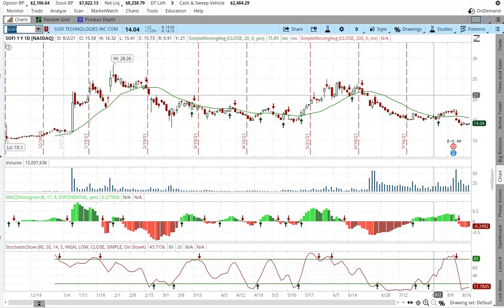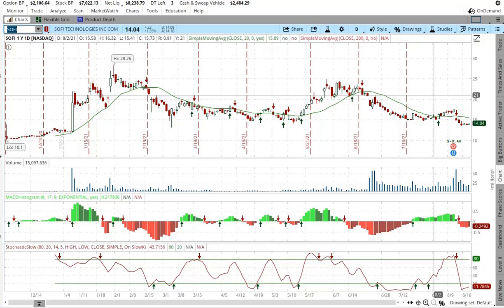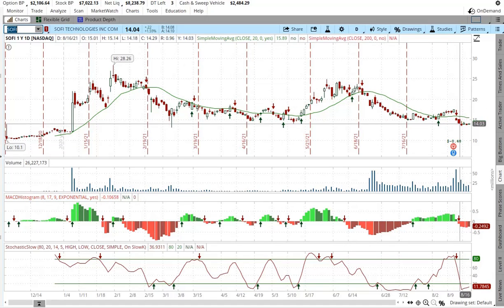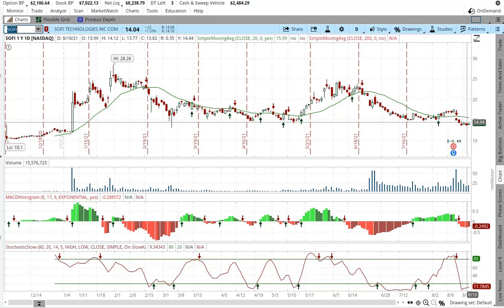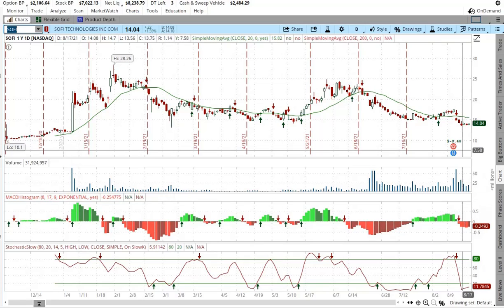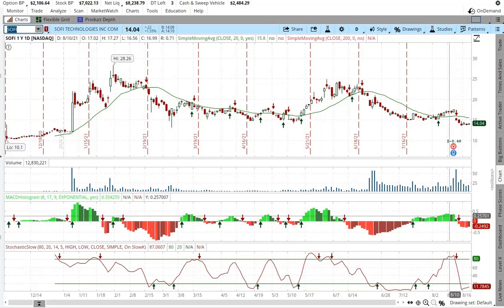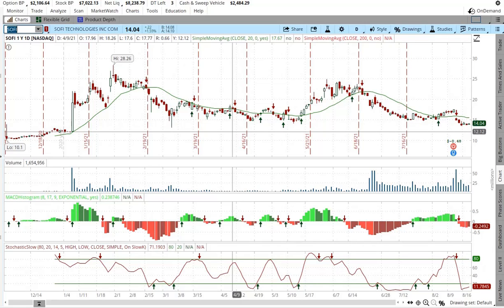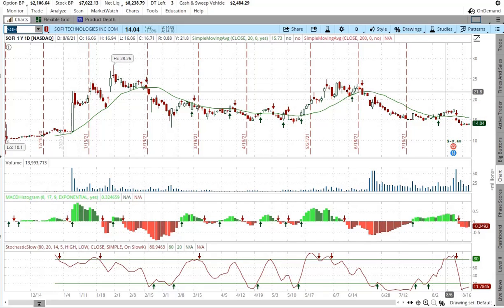SOFI Stock & crypto technical analysis with Technical indicators for options trading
SOFI Stock & crypto technical analysis with Technical indicators for options trading.   These three technical indicators are the step just before my trade in a stock or Option.  I like to see three green arrows to sell a put or buy the stock.  The three green arrows indicate a positive price movement with a high degree of certainty.  Three red arrows is when I sell a call or sell stock. Three red arrow indicators say the stock will be trending down.  I use these indicators to get a general direction of the stock in the short term.  my full technical analysis drives my main decision to buy or sell and this system helps find a good entry point and manage the position long term.

Public.com Get your share of free stock!

DNPayvNbGfumSyTp2hAkbod85shZUDRRd7